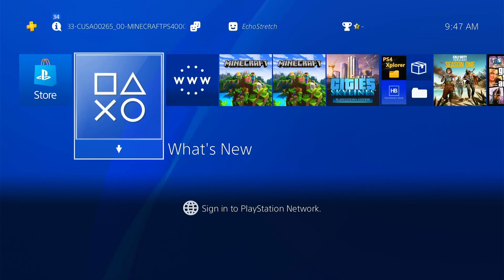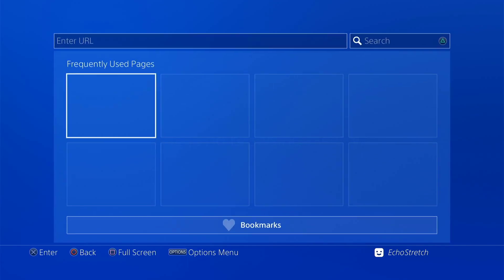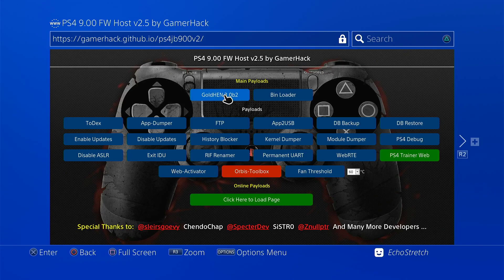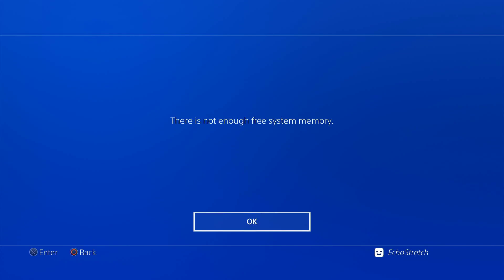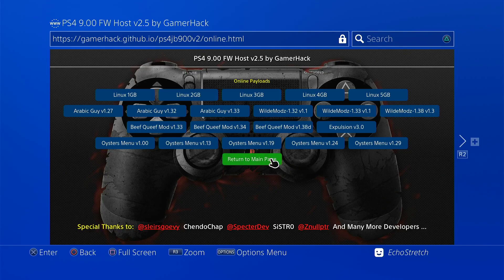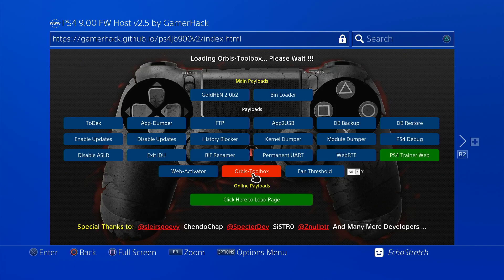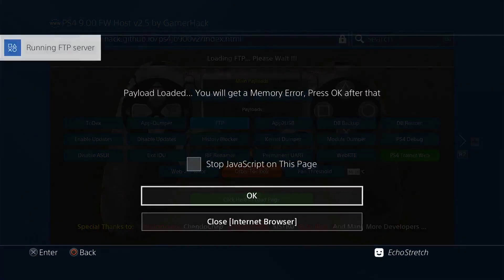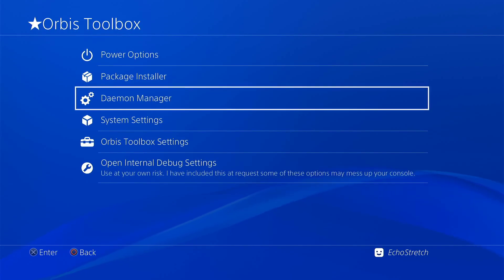Testing Gamerhack 4.5 Host With Latest Exploit Updates On PS4 9.00 Jailbreak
Host Used